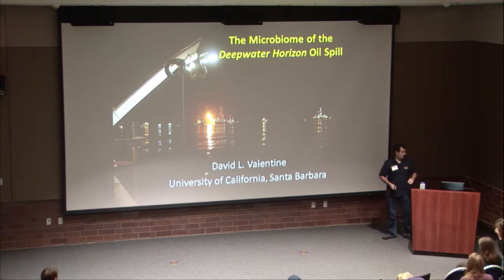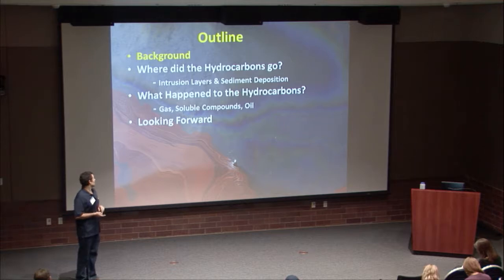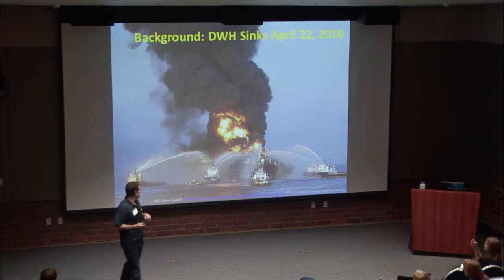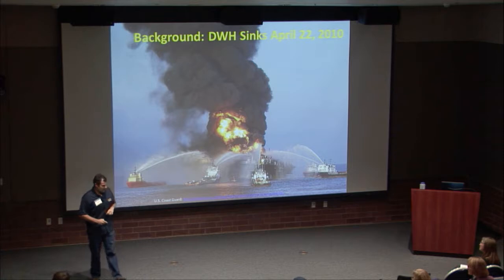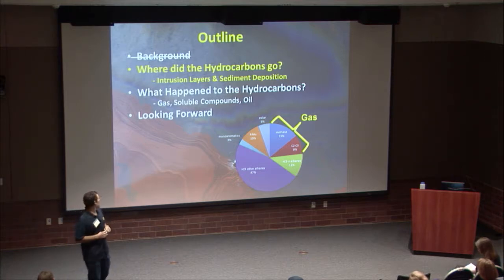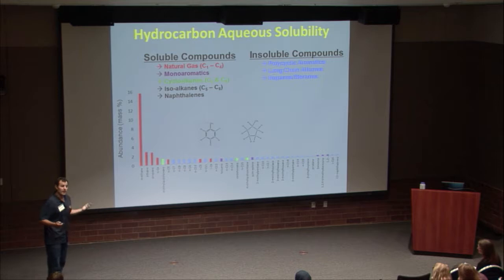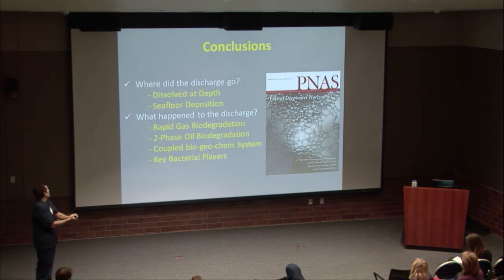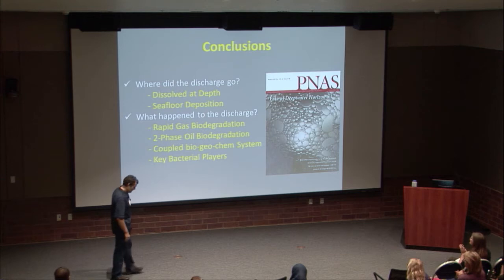David Valentine, UCSB - The microbiome of the Deepwater Horizon oil spill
David Valentine,
UC Santa Barbara

The microbiome of the Deepwater Horizon oil spill